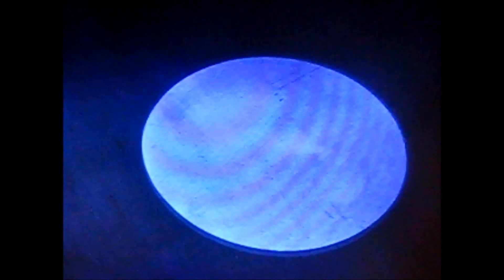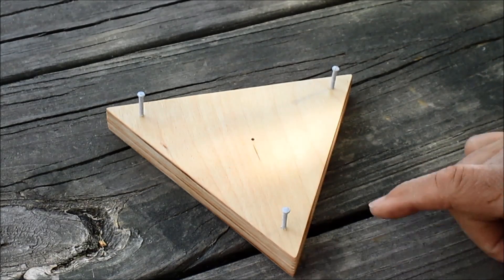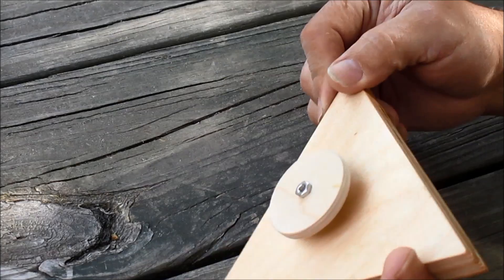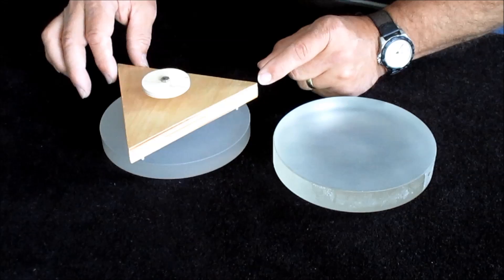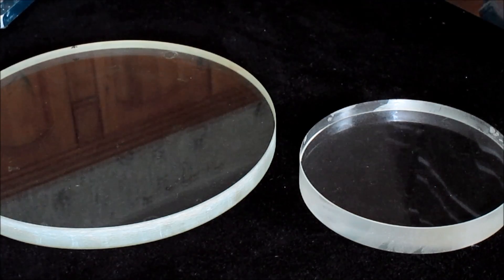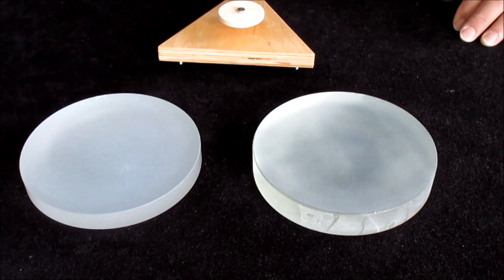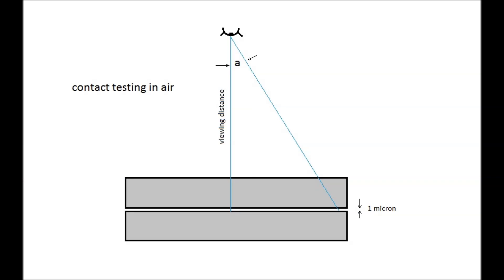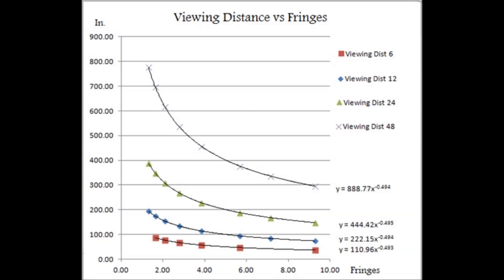More on flat making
More information on flats; grinding a flat and and how you can use (in some cases) the water test without using a collimating lens.  A large collimating lens may be hard to find.